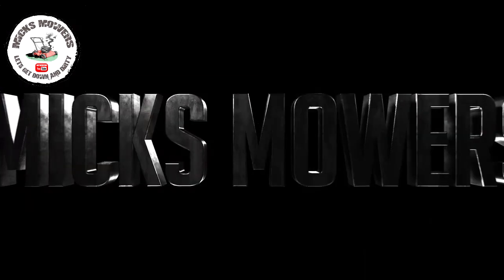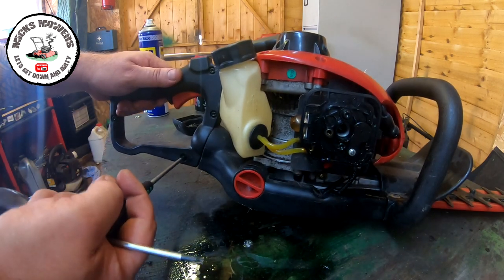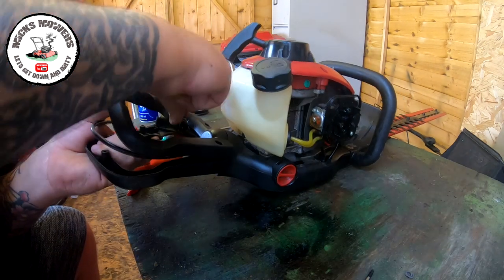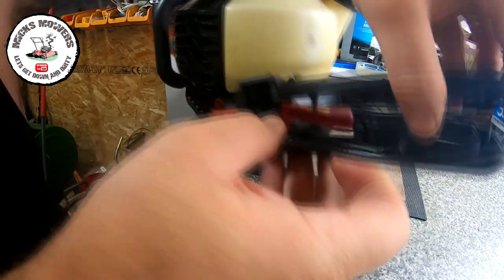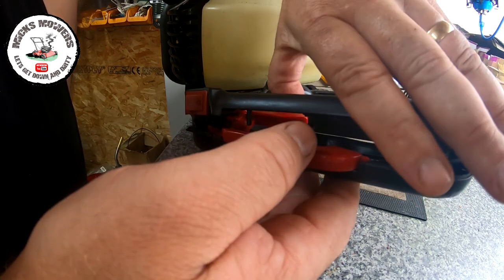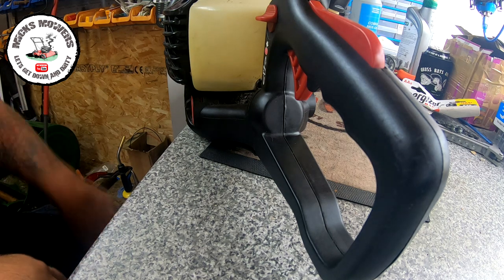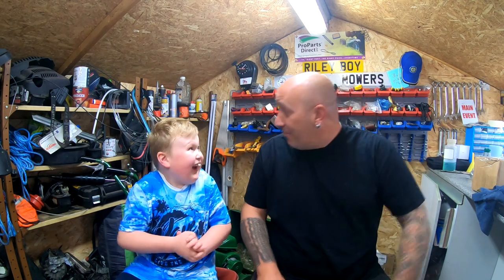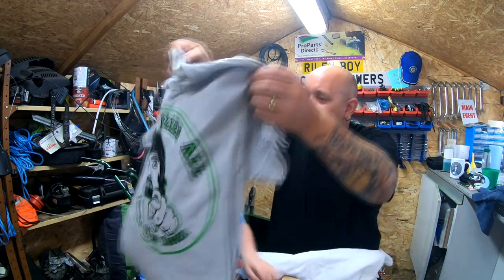Trimmer Throttle Not Working Easy Fix And A Parcel For Riley Boy From The Grass Rats Garage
In this Video I get in a little hedge trimmer that the throttle is not working. in most cases I believe people would take it to the tip.. but it is and can be an easy fix. let me show you how.. oh and Riley boy get a parcel. too excited lol